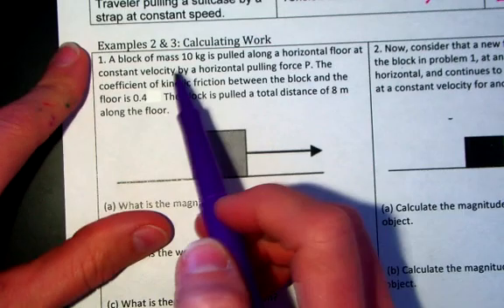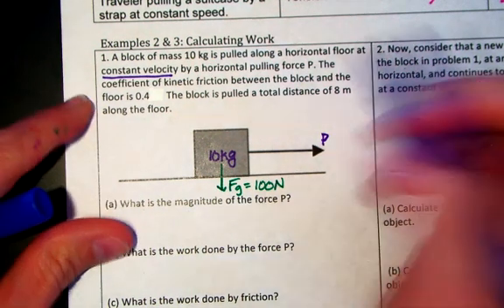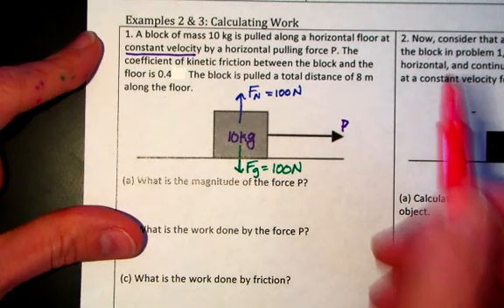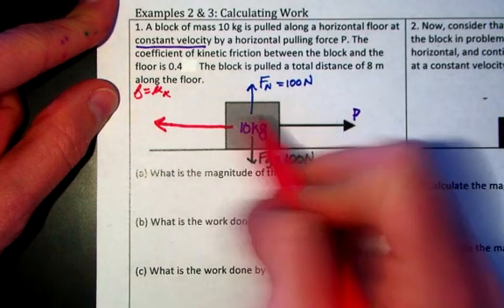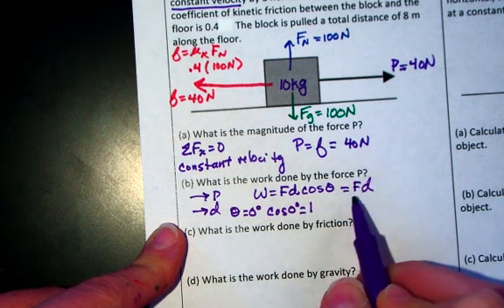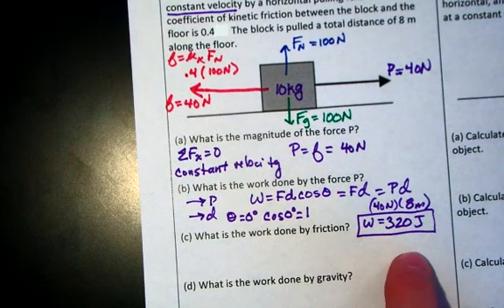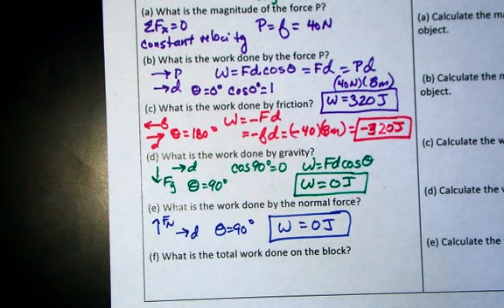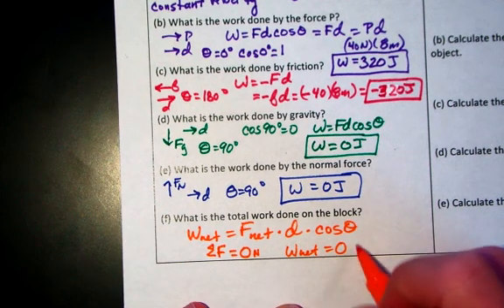Calculating Work Example 2